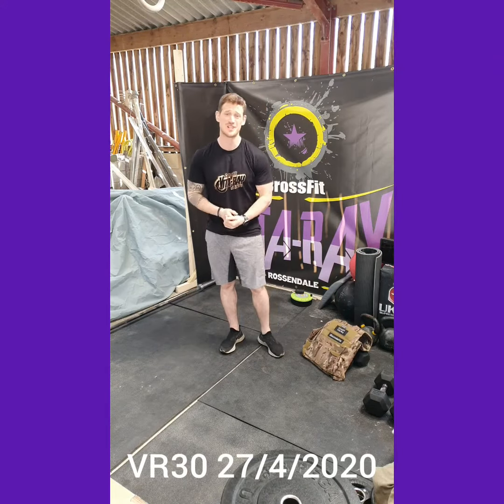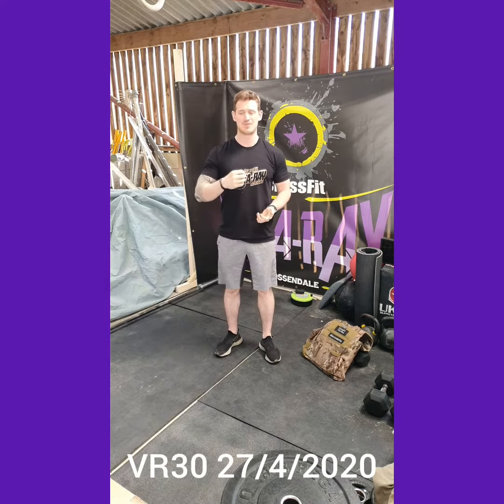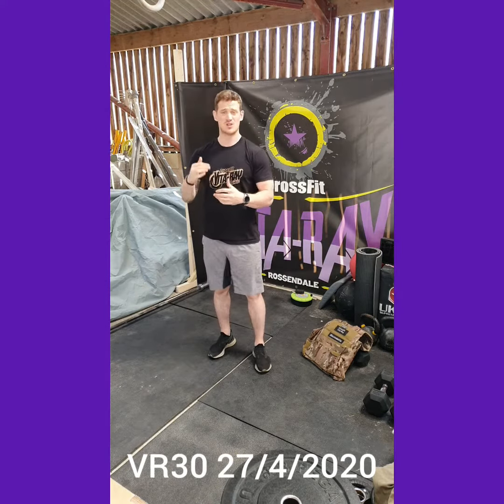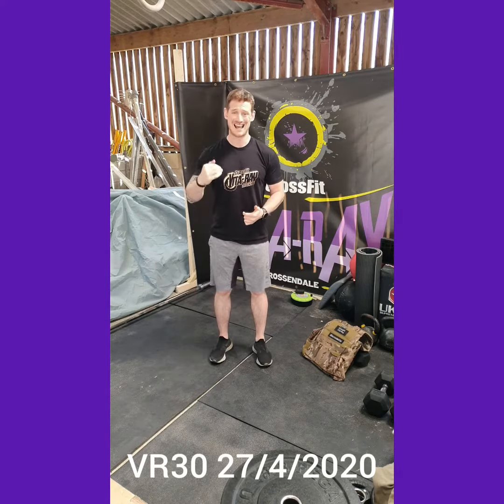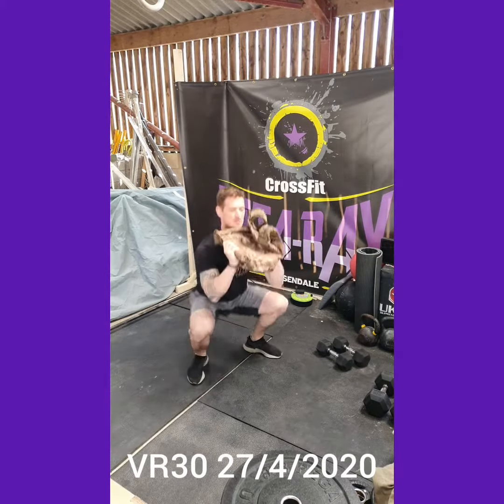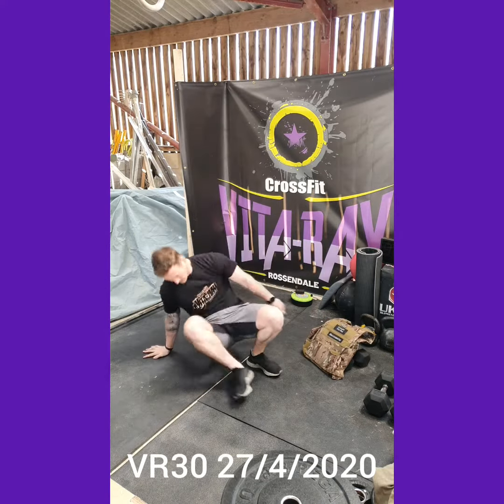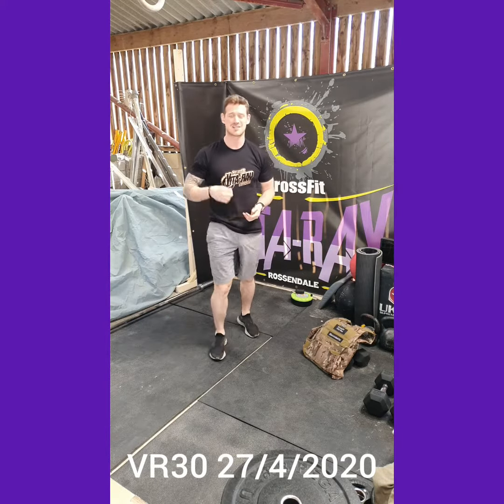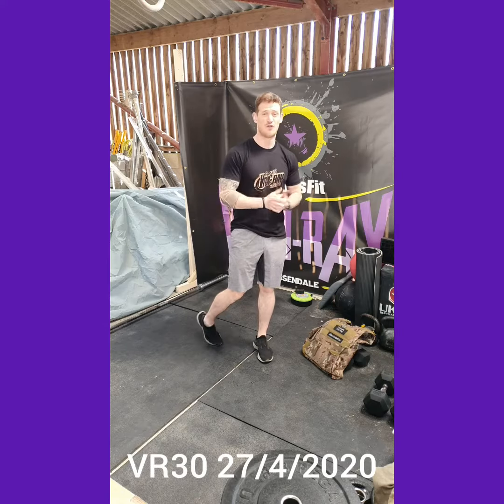VR30 27/4/2020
VR30 Home Edition Workout Brief

WARM-UP

2 ROUNDS
:30 Mountain Climbers
10 Jumping Air Squats
10 MedBall Deadlift Jump + Shrug
20 Single-Unders

WORKOUT

3 SETS:
45 MAX Cal. Bike/Row/Run
:45 Rest
:45 MAX Backpack Squat Cleans
:45 Rest
:45 MAX Sit-Ups
:45 Rest
:45 MAX Jump Rope
:45 Rest
(Score is Reps of Each Movement)